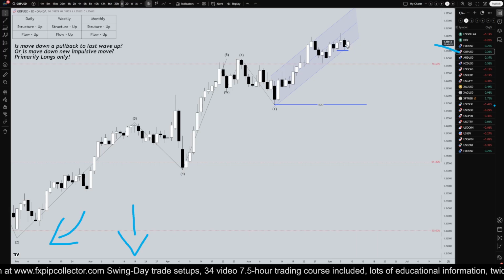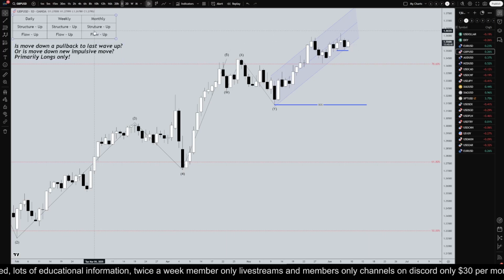GBPUSD Forecast and Technical Analysis for June 9, 2025